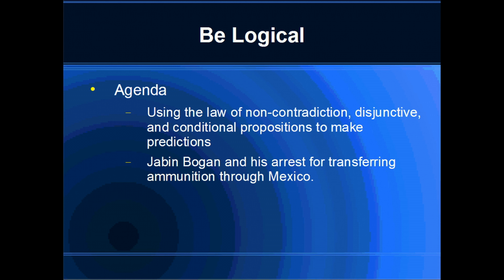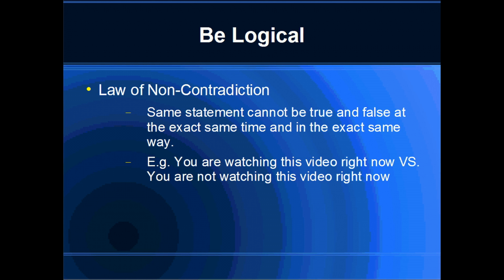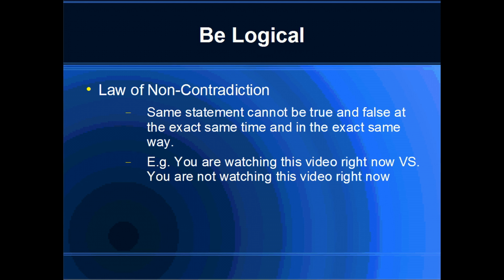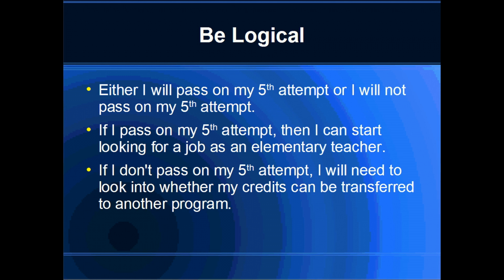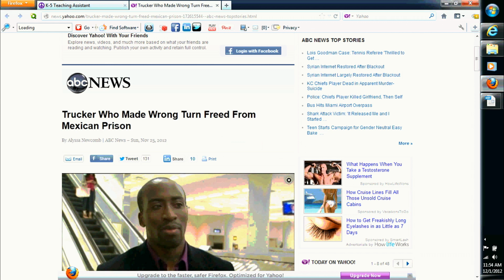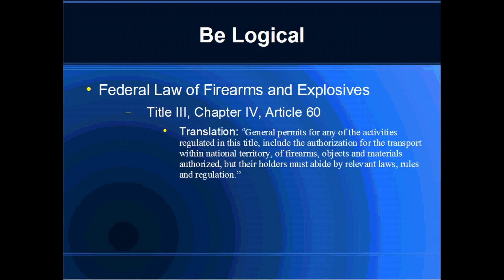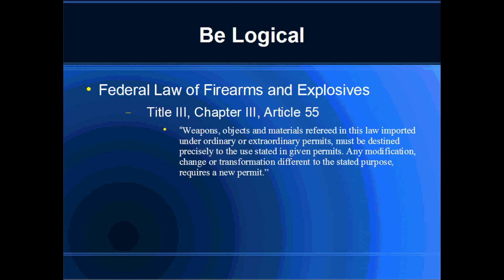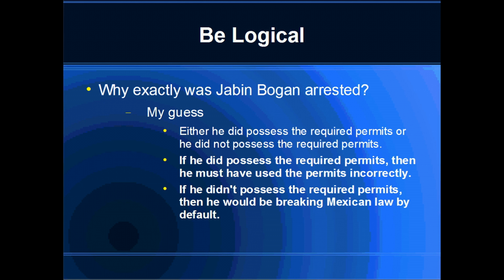Be Logical Ep 9 - Dont Bring Guns into Mexico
Autif Kamal explains the concepts of a disjunctive proposition, the law of non-contradiction, and a conditional proposition. He shows how you can use them together to make predictions. He shows how this applies to a prediction about why Jabin Bogan was arrested for transporting ammunition into Mexico. Research is based on article titled "Trucker Who Made Wrong Turn Freed From Mexican Prison" by Alyssa Newcomb of ABC news.